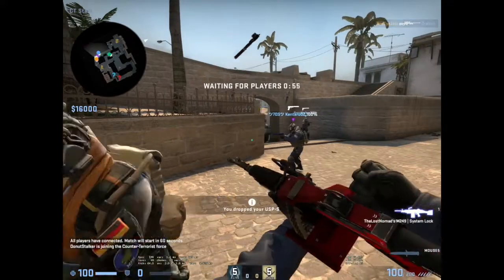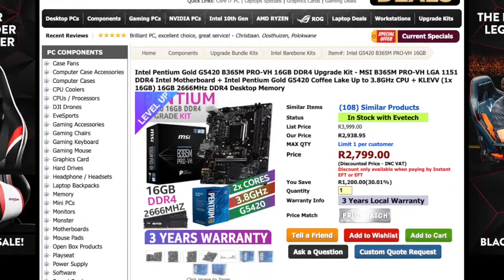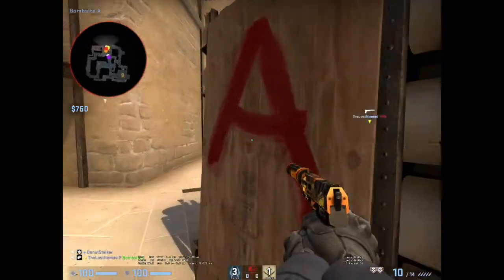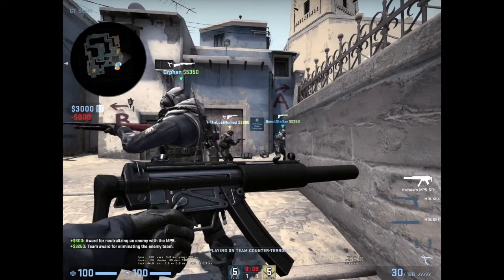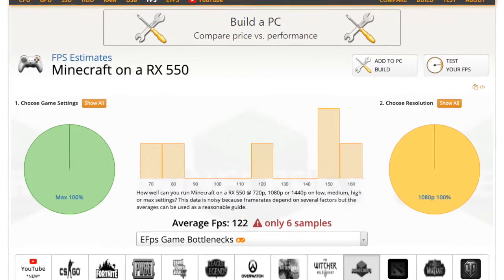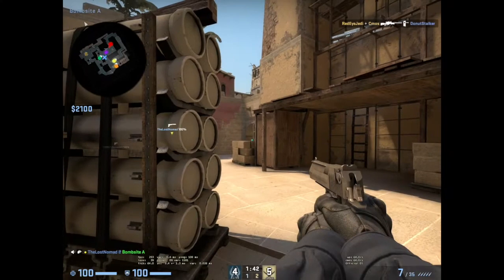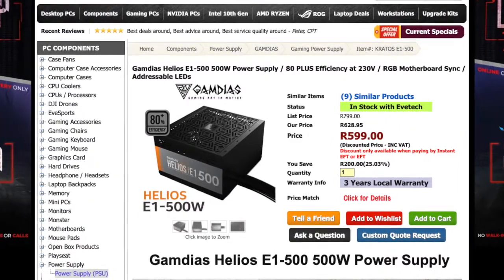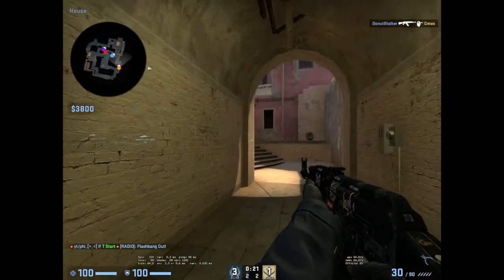BEST R6000 BUDGET GAMING PC BUILD IN SOUTH AFRICA (NOVEMBER 2020)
Hi everyone. Welcome back to another video. Due to how popular my previous video on a R5000 and under budget gaming PC and in addition that this video was requested by a comment on my R10 000 Build Guide. Thank you bud. In today’s video, I will be talking about how to build a R6,000 and under Budget Gaming PC in South Africa. So, let’s get started.

In this guide, I am assuming that you have already a monitor, keyboard, mouse and possibly a headset as well. This R6 000 build, is only the PC or desktop.

First step in this guide is that you have R6 000 in your hand and want to figure out where you can buy the best bang for buck computer. There are many places in the Country, from online retailers such as Wootware, Evetech, Takealot.com or your local places such as Computer Mania, and the more expensive place, Incredible Connection.

Parts:
Upgrade Kit-
Intel Pentium Gold G5420 B365M PRO-VH 16GB DDR4 Upgrade Kit:
GPU-
MSI Radeon RX 550 AERO ITX OC Edition 4GB Graphics Card
SSD-
PSU-
Gamdias Helios E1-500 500W Power Supply:
CASE-
Gamdias ARGUS E2 Tempered Glass Gaming Case:

References:
CSGO Stats: